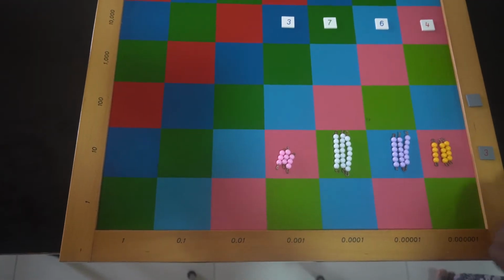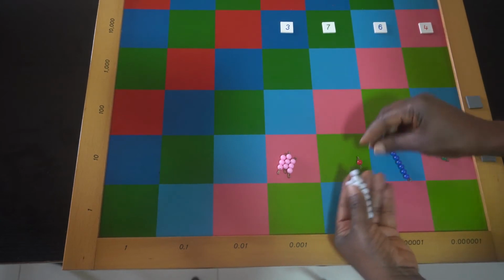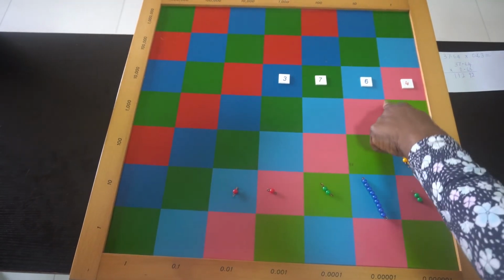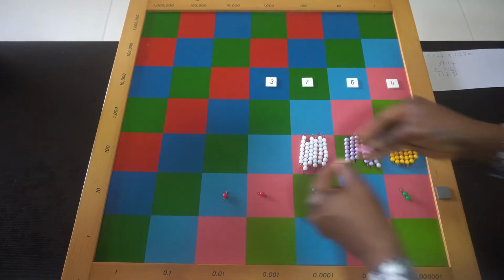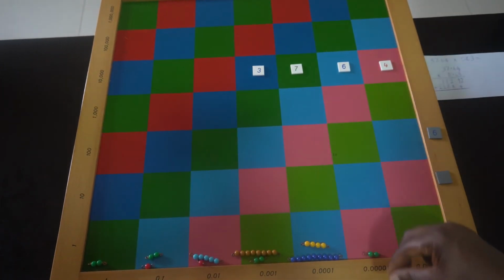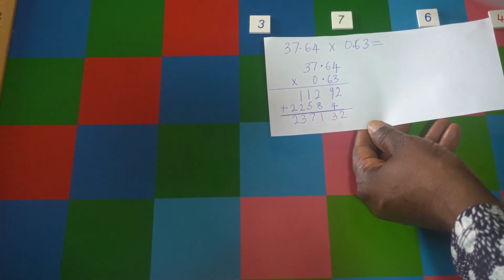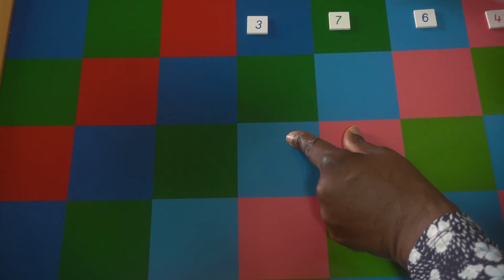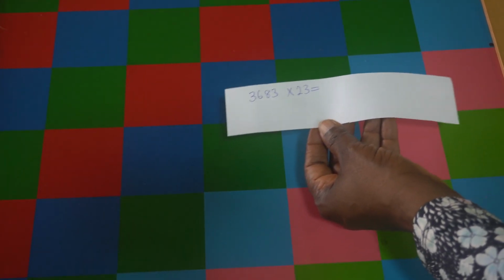17 Decimal Fractions - Decimal Checkerboard (Decimal Fraction Multiplied by Decimal Fraction)